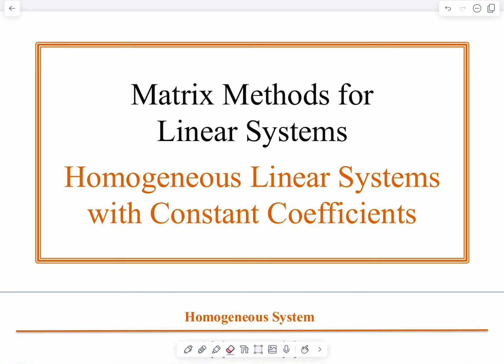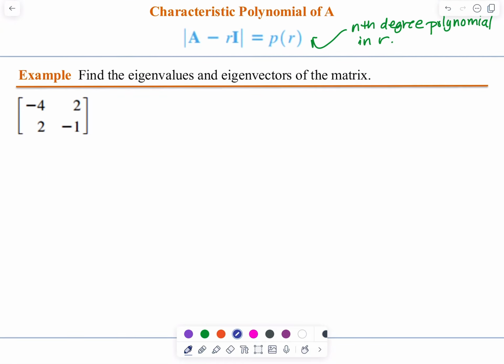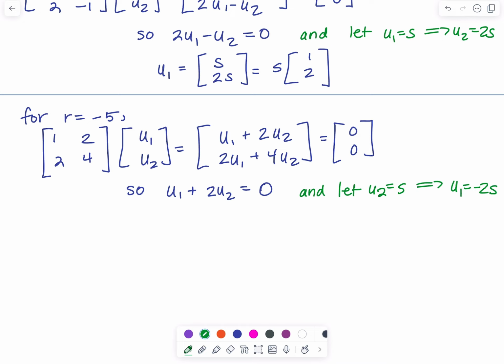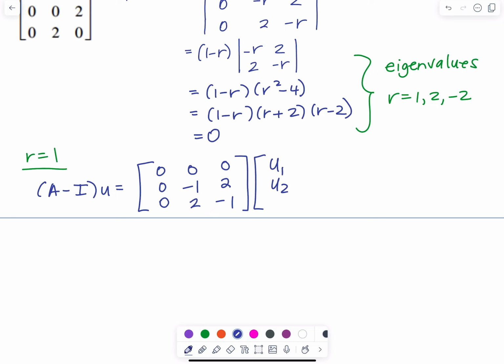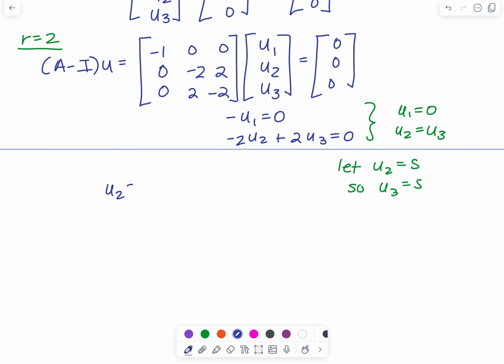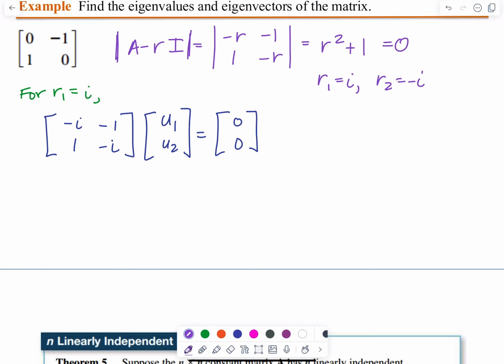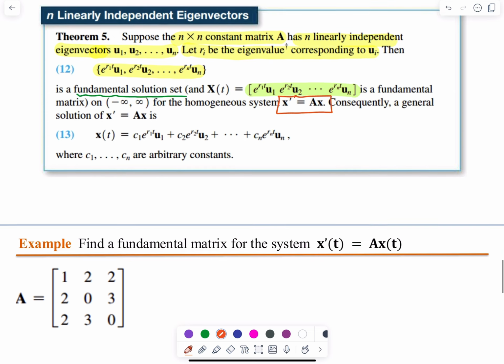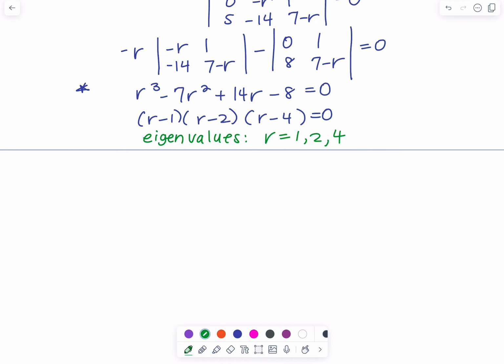9.5 Homogeneous Linear Systems with Constant Coefficients